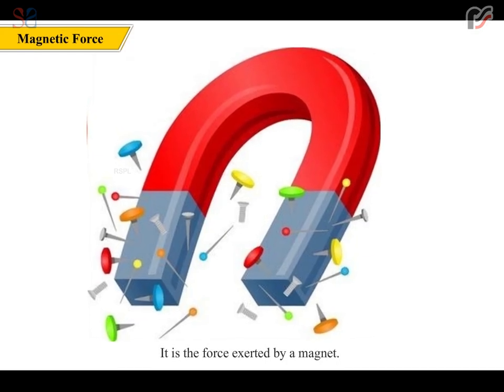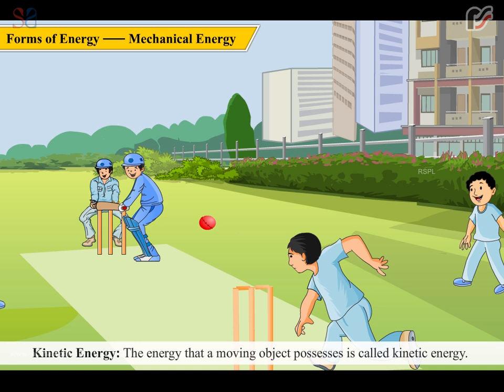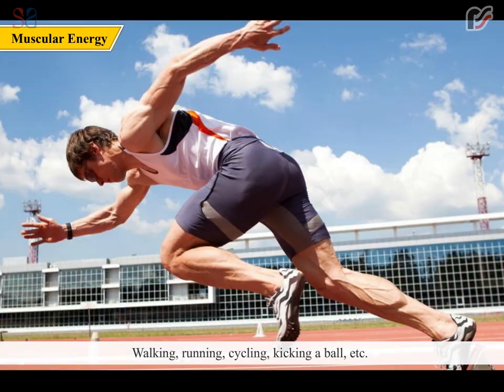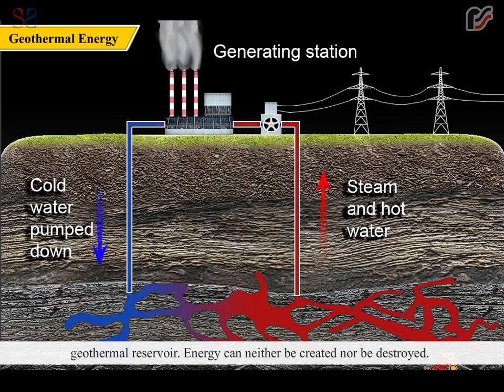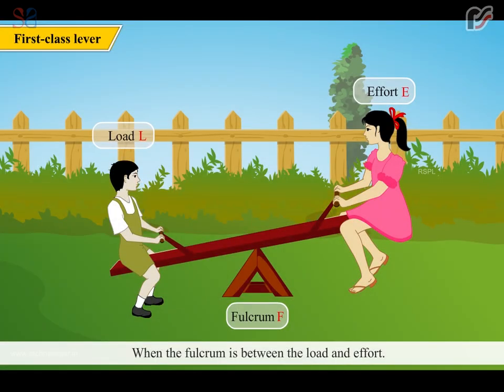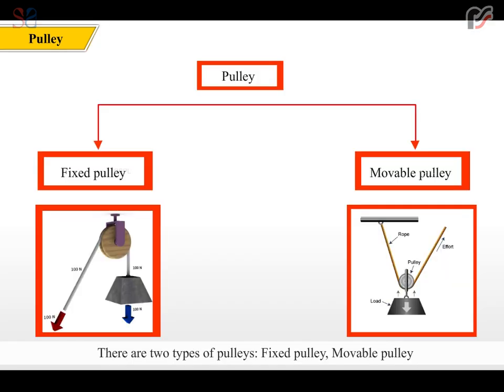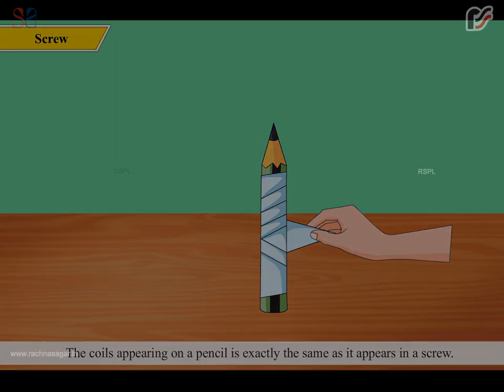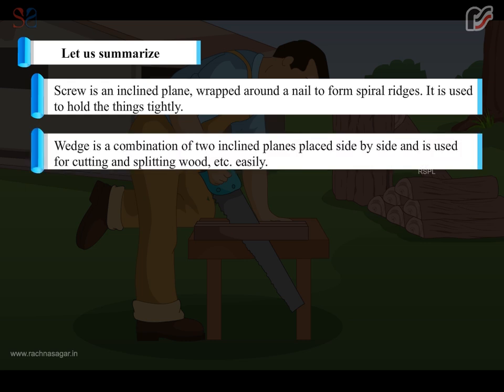Force, Energy and Simple Machine